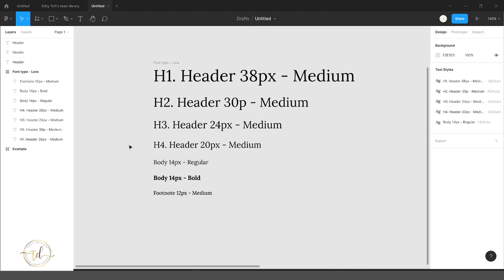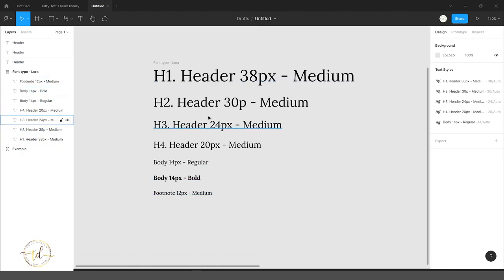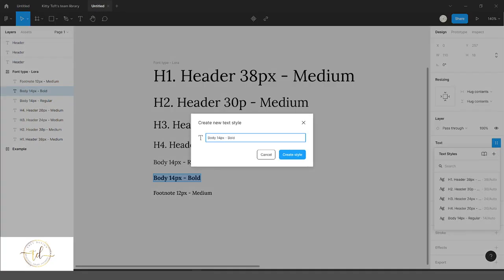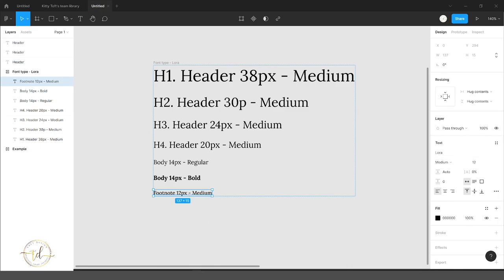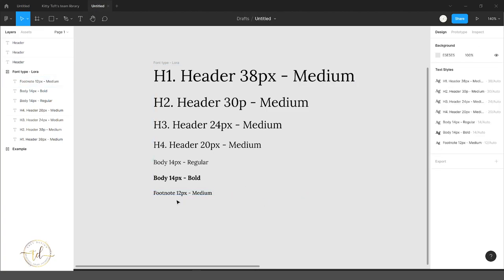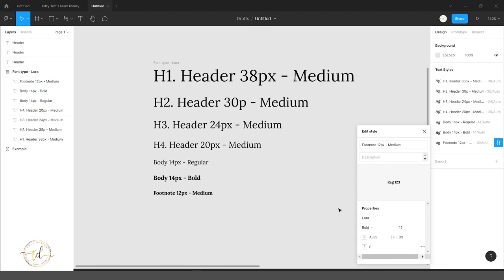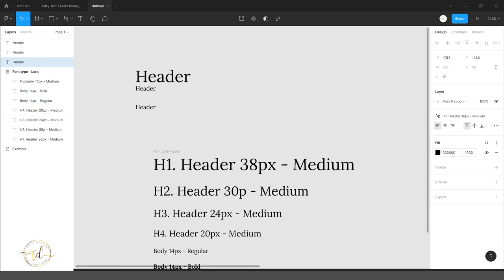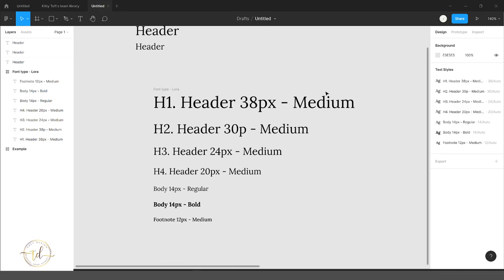Font library in the design system - Figma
This way of working with fonts will help you be consistent on what fonts you use in your files, and it will save you a lot of time if you have a customer who changes the font in their marketing.